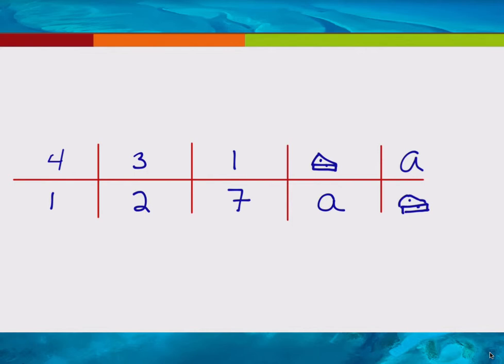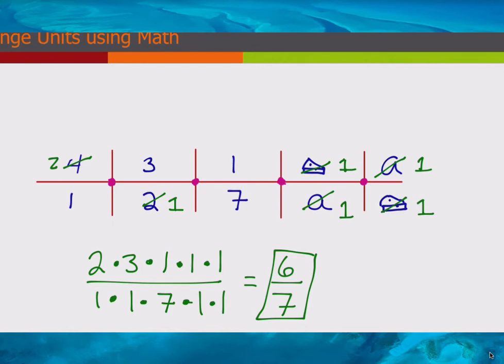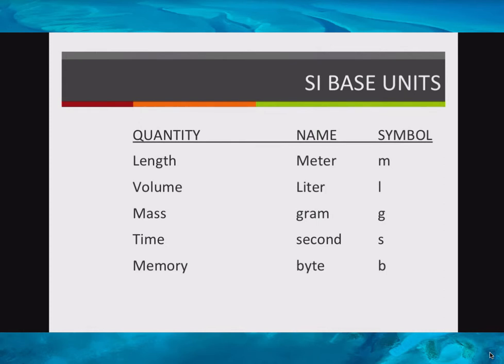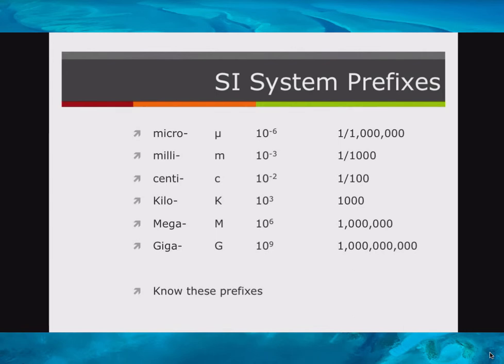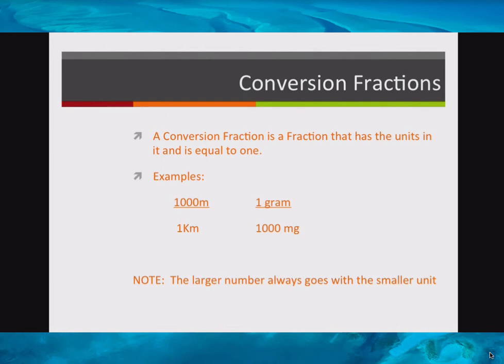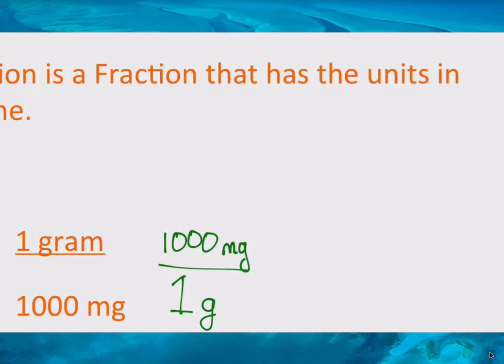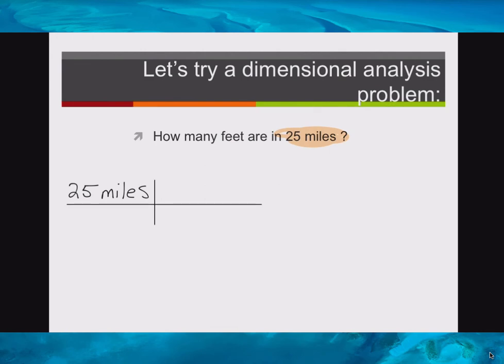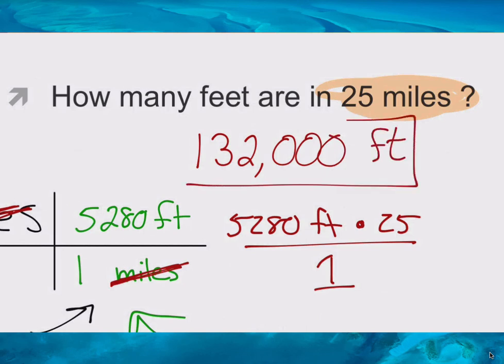PA Lesson 4-2 (Dimensional Analysis)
This lesson introduces the concept of dimensional analysis.